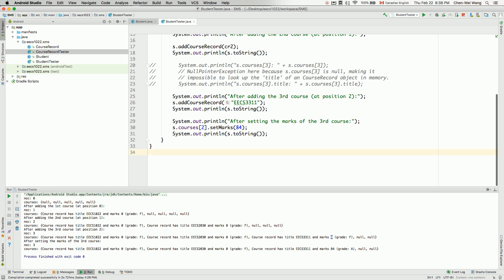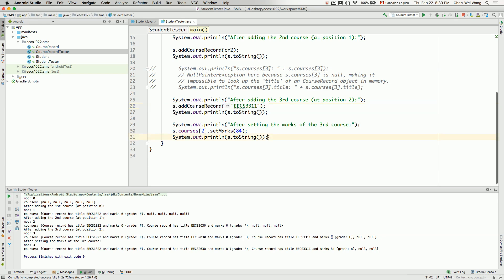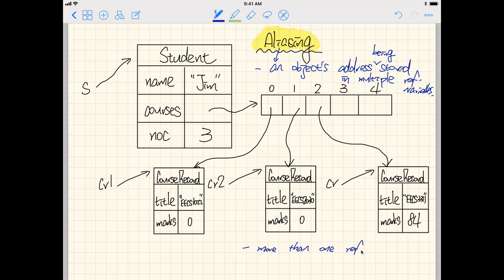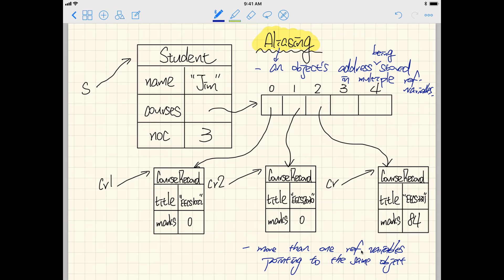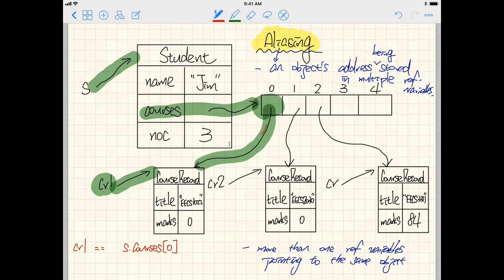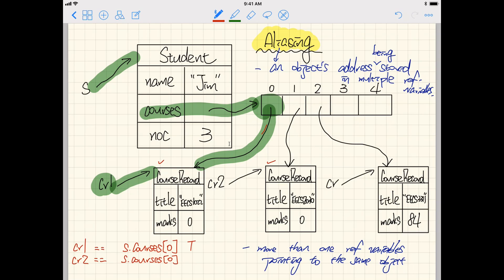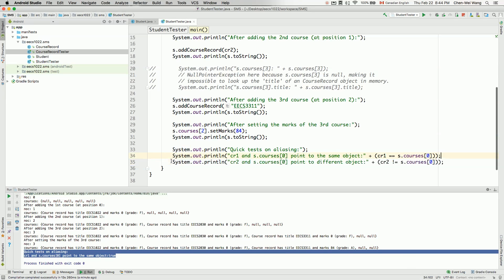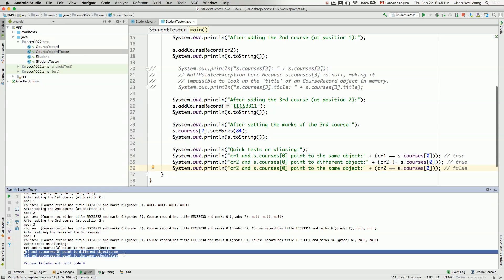Tutorial Attributes with Array Types 05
Student Class - Aliasing of CourseRecord Objects